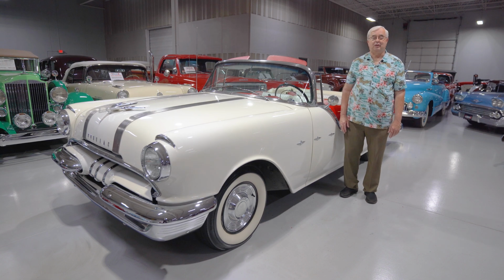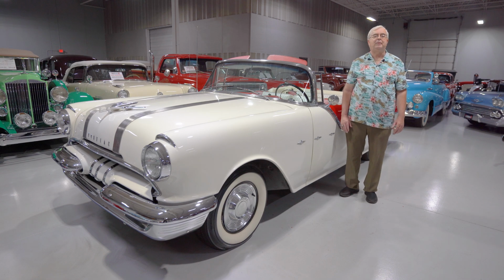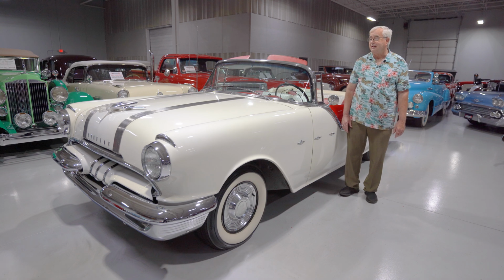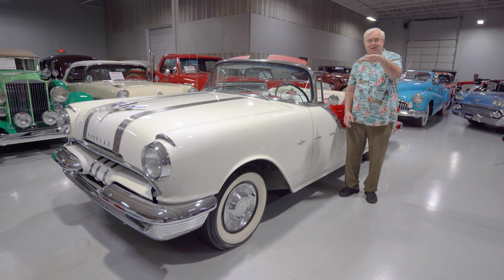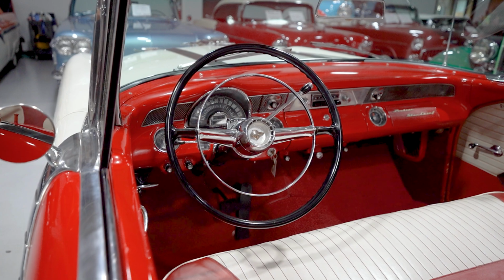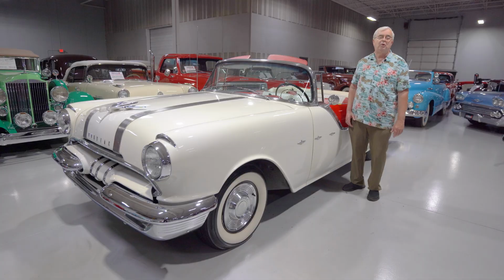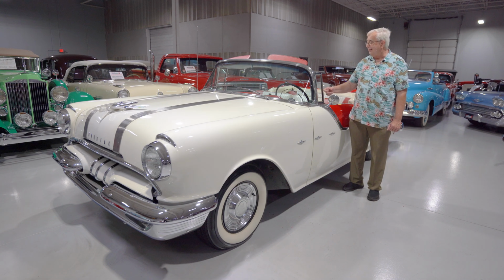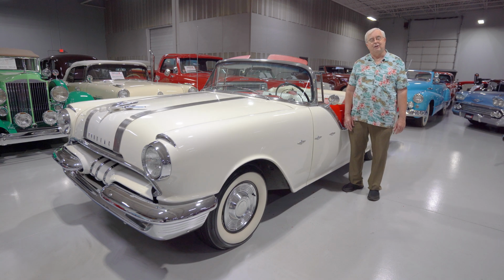1955 Pontiac Star Chief Convertible - FOR SALE at Ellingson Motorcars in Rogers, MN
This 1955 Pontiac Star Chief Convertible is a beautiful 50s cruiser that comes to us from the cherished hands of southern based collectors. 1955 was a banner year for the Pontiac Motor Division, which, for the first time in the GM marque's illustrious history, produced over 500,000 vehicles. The nearly 93% uptick in Pontiac's 1955 sales is likely attributable to two primary factors. First of all, Pontiac completely redesigned its entire passenger car line, opting for a more modern looking car while simultaneously building a car that was undeniably a Pontiac. The new-look '55 Pontiacs sported lower, flatter hoods that modernized the front end profile of the car. Sitting atop Pontiac's hierarchy in 1955 was the Star Chief that sported additional trim and more factory standard options. The most expensive Star Chief was the convertible model, of which less than 20,000 were produced, which makes this particular vehicle a rare piece of automotive history. Powering this Star Chief is a numbers matching 287.3 “Strato-Streak” V8 engine fed by a single 4 barrel carburetor. The 287 is backed by a Hydra-Matic Automatic transmission. The rear wheels are tucked behind a set of fender skirts that add to this Pontiac Star Chief's gorgeous look. A rear mounted continental kit further adds to the luxurious look of this classic 50s cruiser. The white vinyl power convertible top goes up and down with ease all with the simple pull or push of a button mounted neatly under the dash. Of course, when the convertible top is in its down position, it tucks neatly under a matching vinyl “boot” tonneau cover. The chrome and brightwork around the exterior of this 1955 Pontiac is another highlight of the car and is in wonderful condition. Correctly refinished in Bolero Red over Castle Gray, this Pontiac Star Chief looks just how it came back in 1955. The interior of this 1955 Pontiac Star Chief Convertible is gorgeous! The front and rear bench seats have been correctly reupholstered in two-tone Red and Ivory vinyl. The Bolero Red painted dash, red and ivory upholstered door panels, red carpeting and steering wheel are all in great shape and appear to be in their stock configuration. The instrument cluster is outfitted with a 120 MPH speedometer, temperature gauge, battery gauge, oil pressure gauge and fuel gauge, along with the heater controls. The remainder of the dash is equipped with a locking glovebox, push-button AM radio, and clock. Whether you're buying your first classic convertible or you're adding to an existing collection of Pontiacs, this 1955 Pontiac Star Chief Convertible would make an excellent choice.

0:00 - Video Start
7:43 - Cold Start
8:19 - Virtual Walkaround

About Ellingson Motorcars:
Ellingson's Number 1 Classic and Collectible Cars is a top collectible classic car dealer in the Midwest. Our indoor showroom houses over 90 beautiful classic cars, trucks and motorcycles for sale ranging from pre-war antiques to American muscle cars to today’s modern automobiles. Our knowledgeable and friendly staff is always eager to help you find your perfect dream car. Our consignment and buying program is one of the best in the business. If you have a car you are looking to sell, let one of the staff know. We can help you determine how to maximize the price you get. We also offer a full service repair facility with the knowledge and expertise to work on most any mechanical issues. Make Ellingson's the Number 1 place to call when it comes to buying, consigning, selling, or servicing your collectible classic automobile or truck.